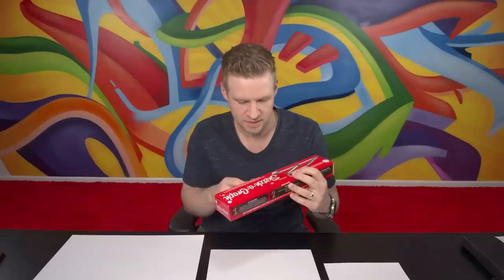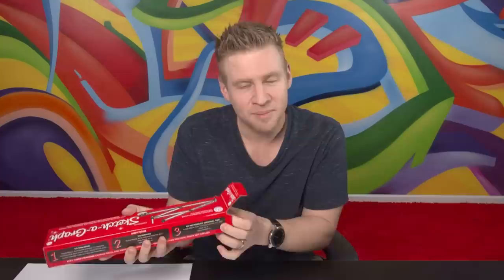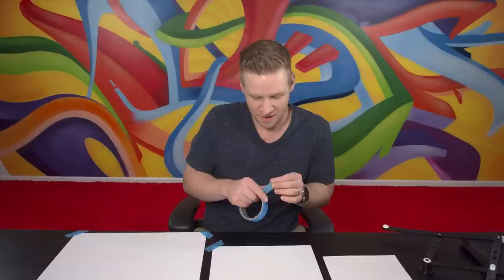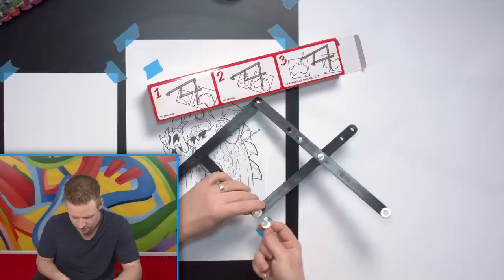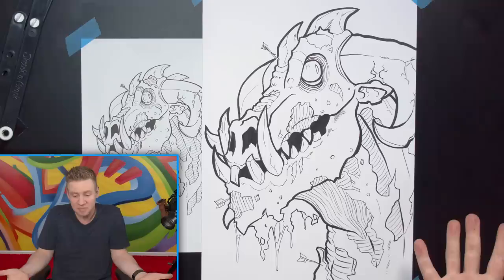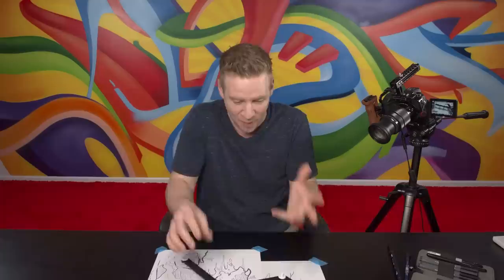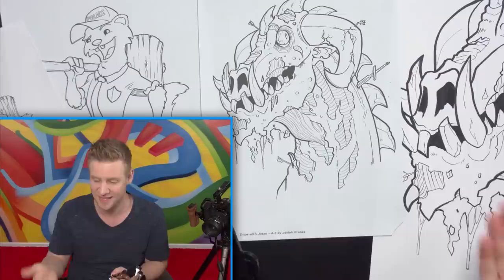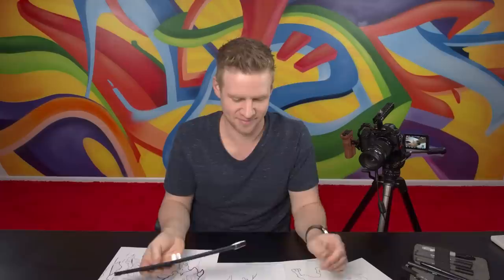Making Drawings BIGGER or SMALLER - This cheap toy ACTUALLY WORKS!??...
If you're interested in the gadget, just google "sketch-a-graph", it's available in loads of shops!
MORE OF ME! - Follow/Sub ↴